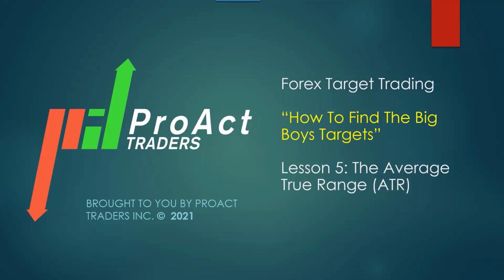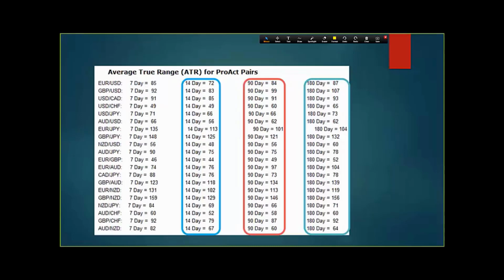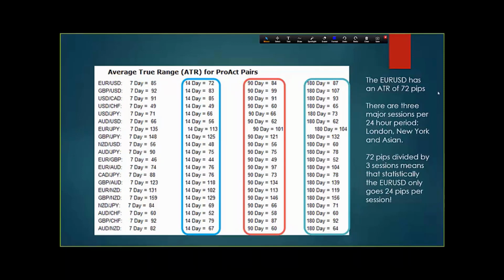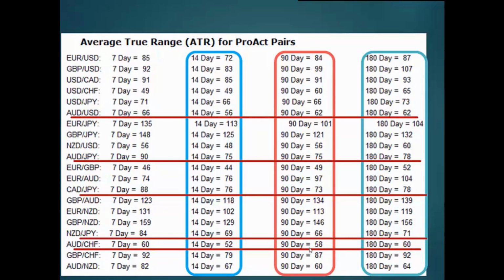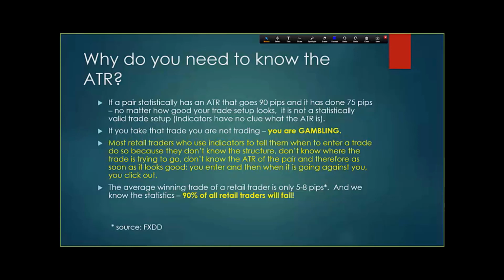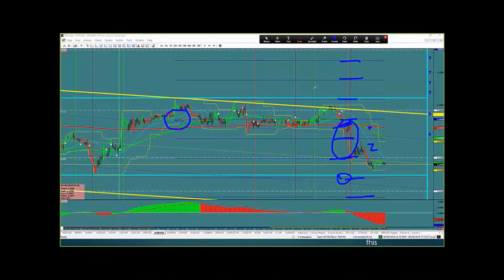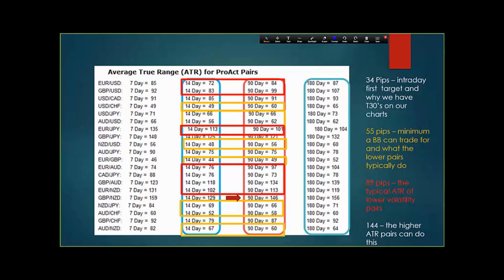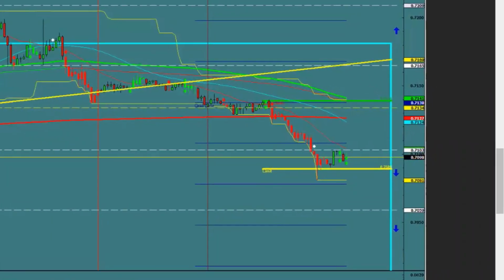Lesson 5 How to Find the Big Boys Targets in the Forex